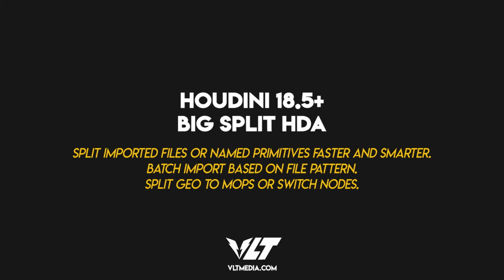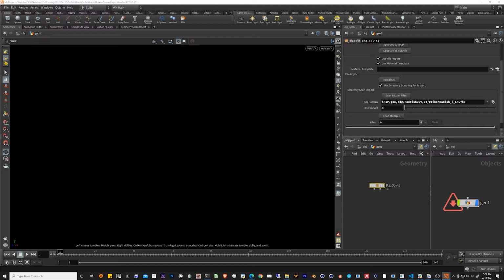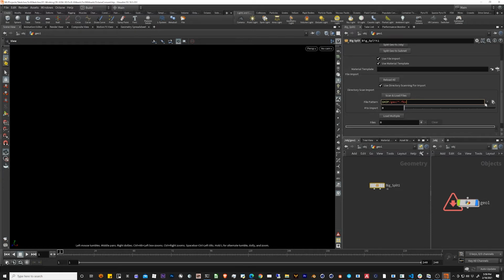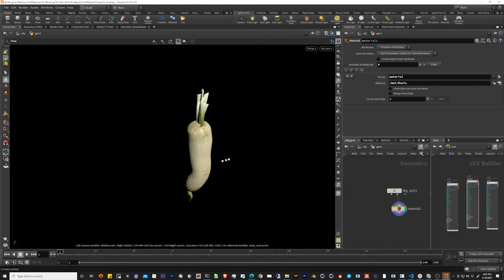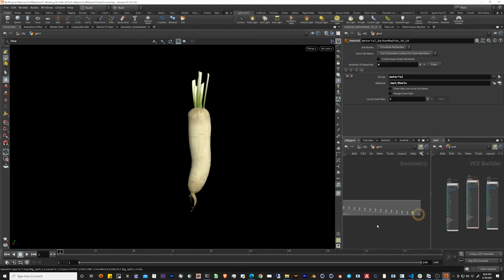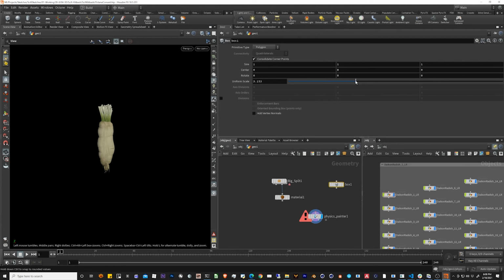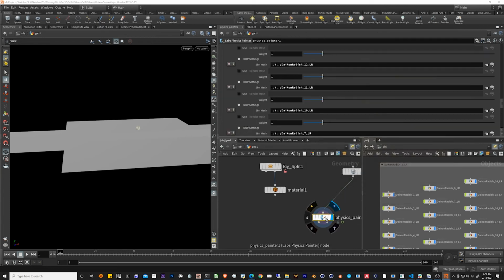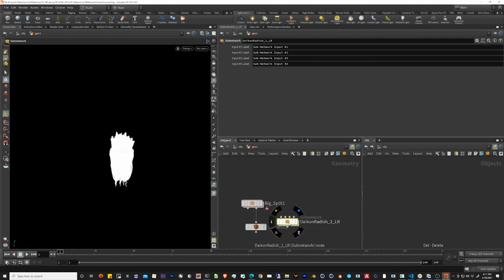Houdini 18.5 | Big Split HDA Instructions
With the Big Split HDA, an artist can either point to a merged/packed geo node, or import multiple geometry files into Houdini, then split them up into:

- A new Subnet

- Individual nodes at the /obj root location

- Individual nodes in the same parent node as the HDA was executed from

- Funnel the resulting Geometry into either a Switch node or MOPS Instancer (if installed)

The HDA includes a file pattern parser that can traverse a directory and import the appropriate files.

We've been using this HDA heavily in conjunction with Physics Painter.